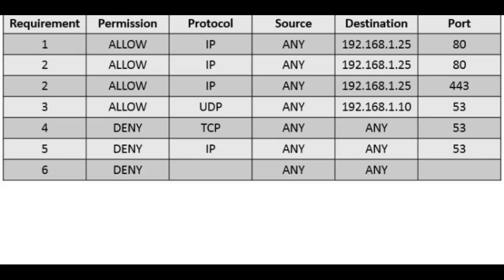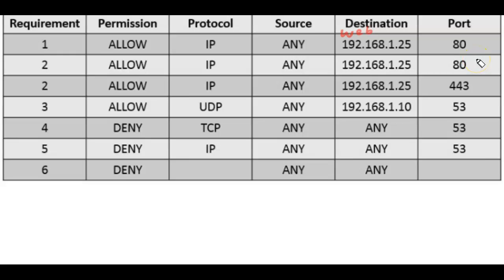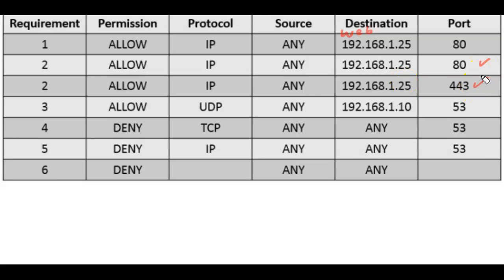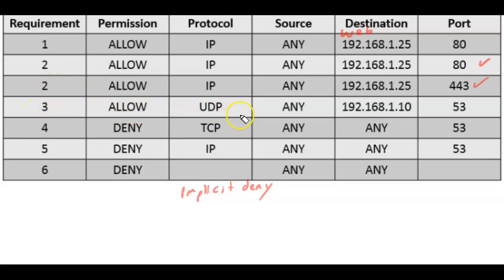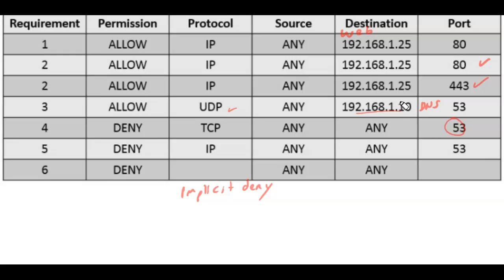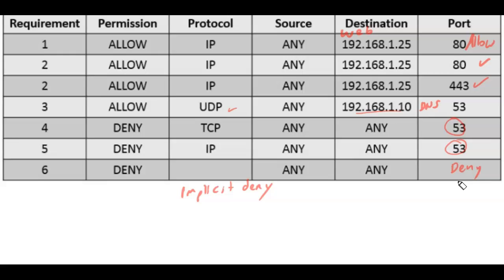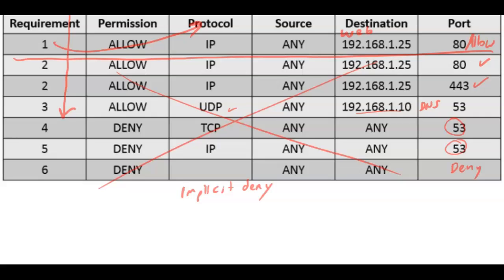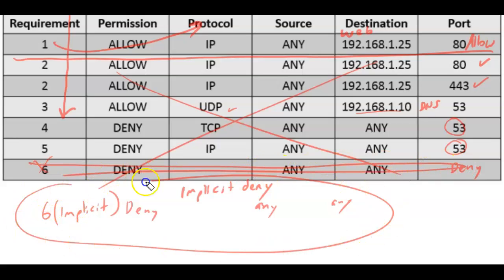Interpreting firewall rules